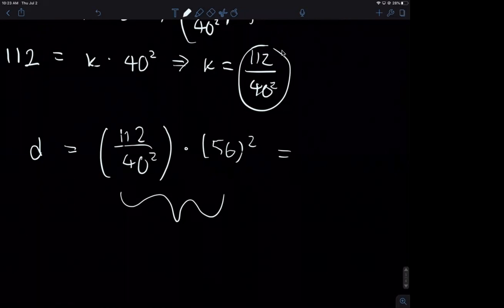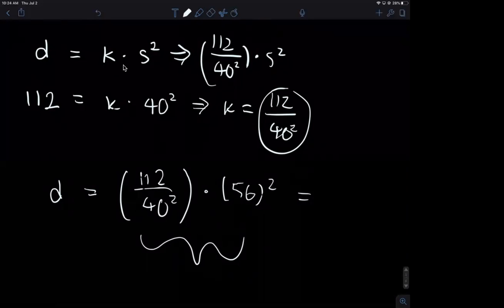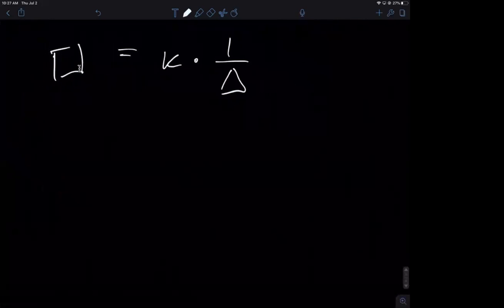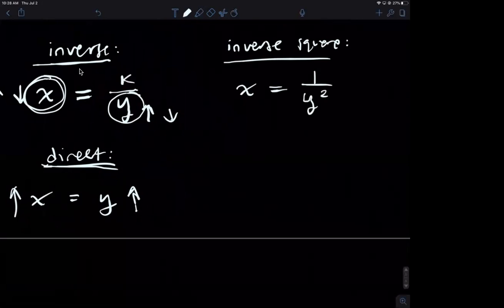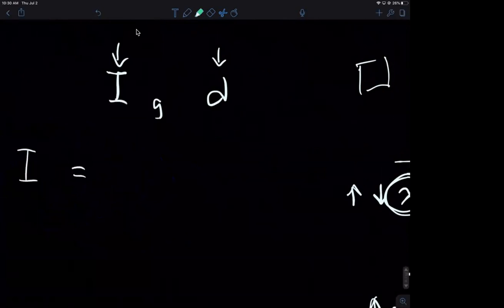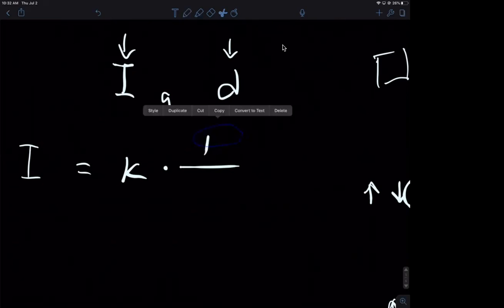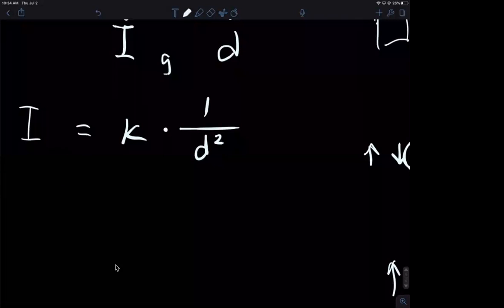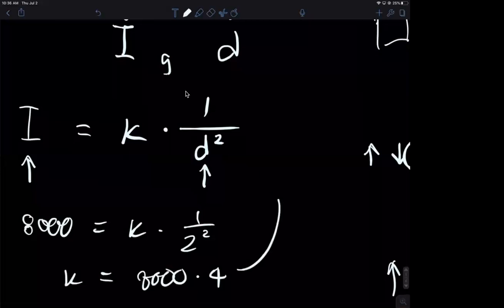[Algebra] Problem Solving Session #4 (Part 1/2)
Topics covered include the following: rate problems.